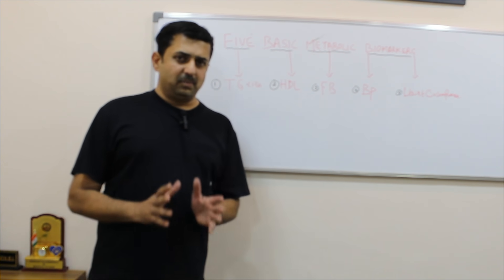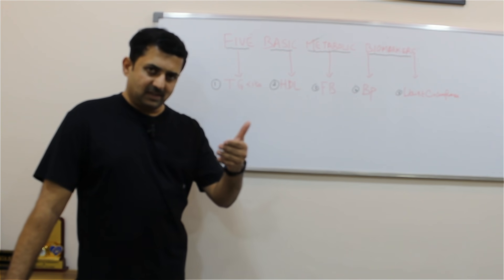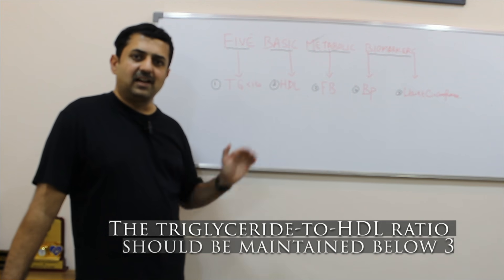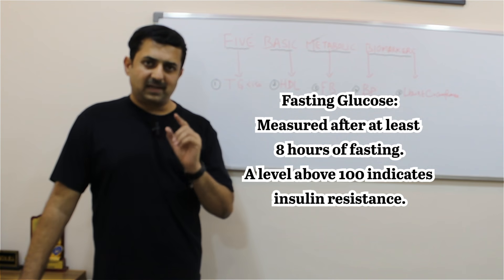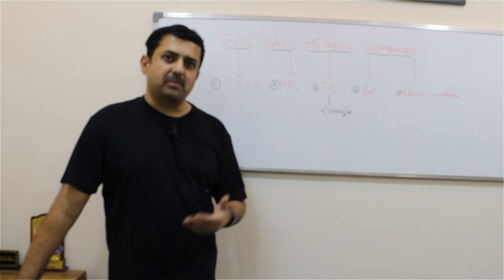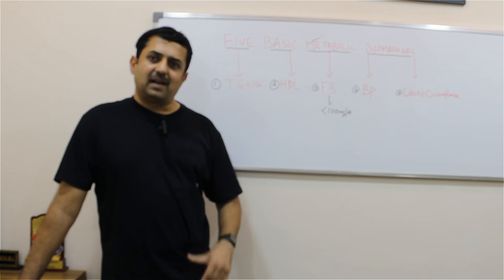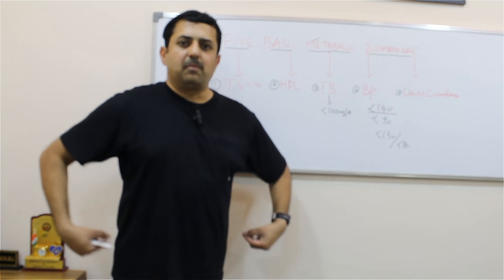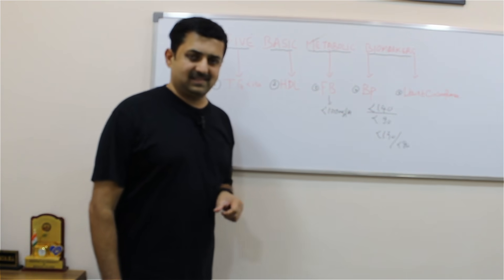Basic metabolic Bio Markers | Dr. Vishwanath | Diabetologist | Physician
Here are the recommended health parameters:

Triglycerides: Less than 150 mg/dL
HDL (Good Cholesterol): More than 50 mg/dL
Fasting Blood Sugar: Less than 100 mg/dL
Blood Pressure: Below 130/80 mmHg
Waist Circumference for Indians:
Men: Less than 90 cm (35 inches)
Women: Less than 80 cm (31.5 inches)